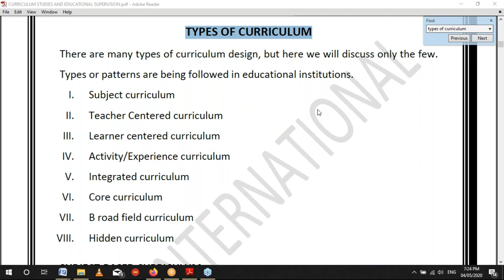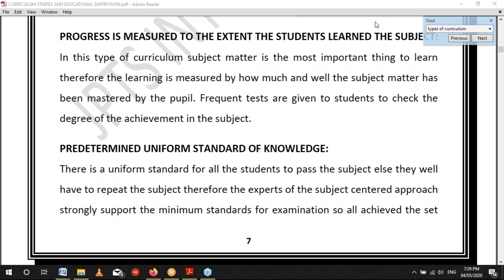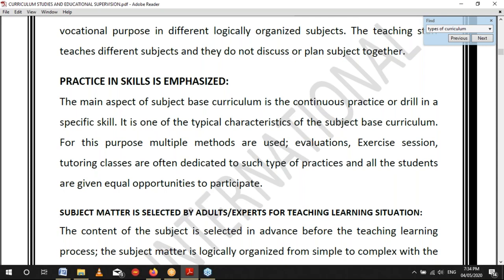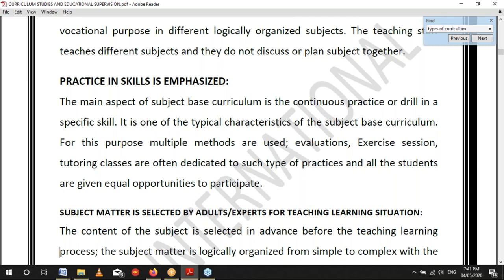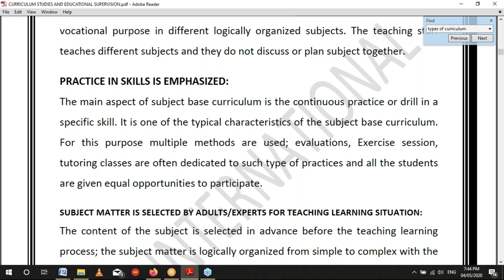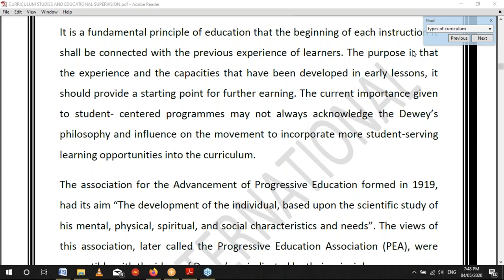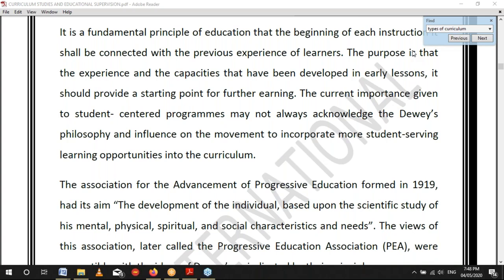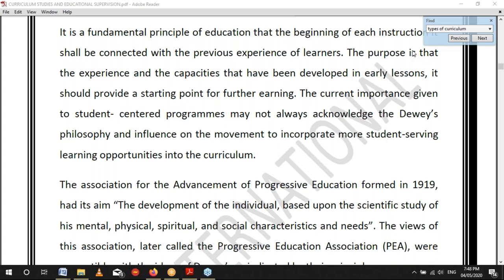CURRICULUM STUDIES AND EDUCATION SUPERVISION II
CURRICULUM STUDIES AND EDUCATION SUPERVISION